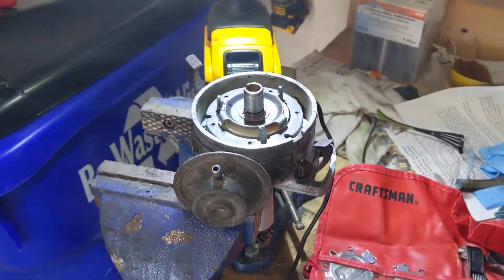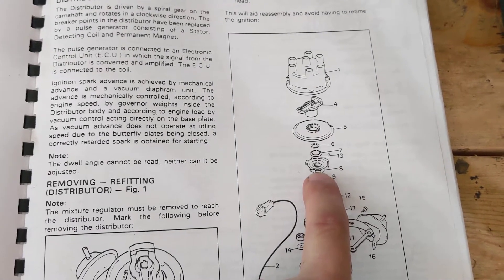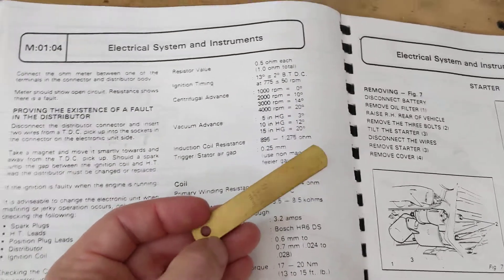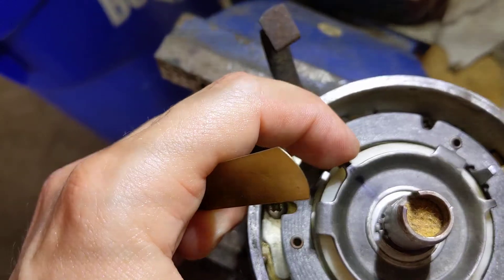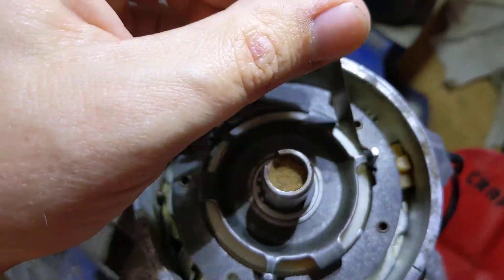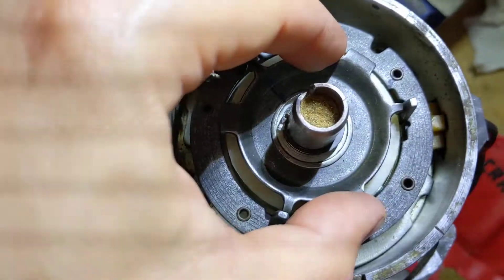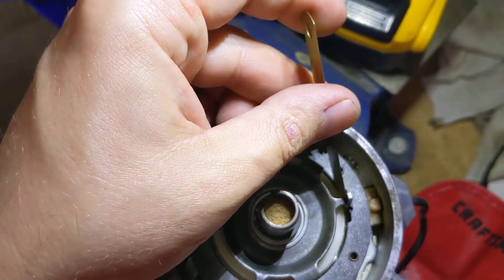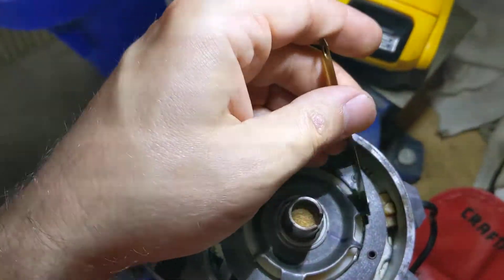DeLorean Distributor - how to check the reluctor / stator air gap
In this video I demonstrate how to check the air gap between the reluctor and the stator/magnets on the Bosch DeLorean distributor. The gap is 0.25mm (about 0.010") and is checked with a brass feeler gauge. The distributor should be removed from the car for this job. You are unlikely to need to check this or adjust it if the distributor has never been removed or had any parts replaced aside from the rotor and cap.